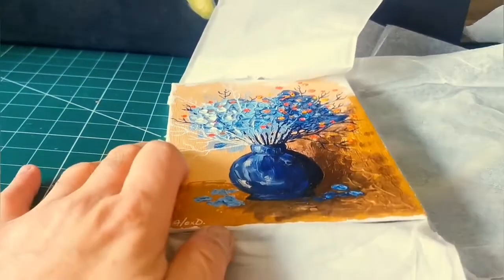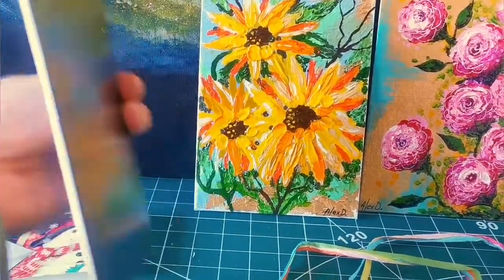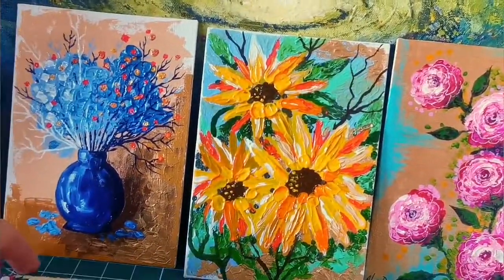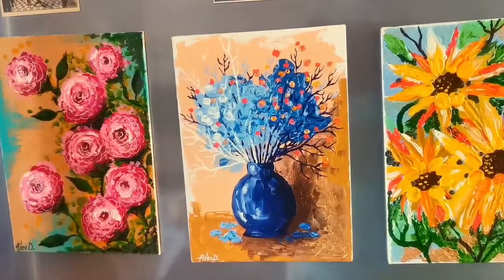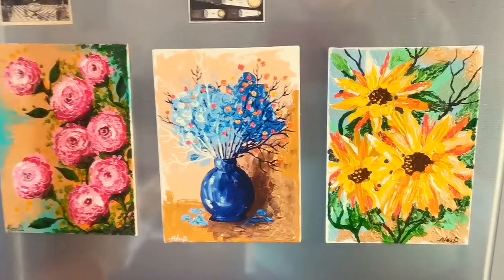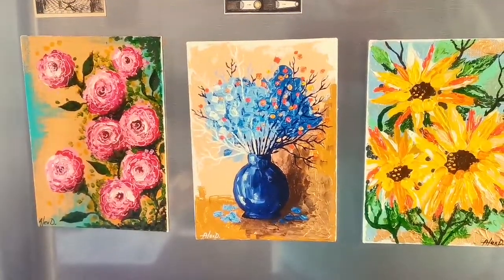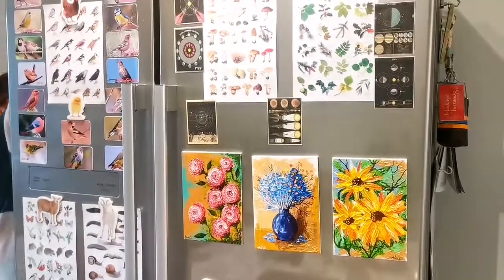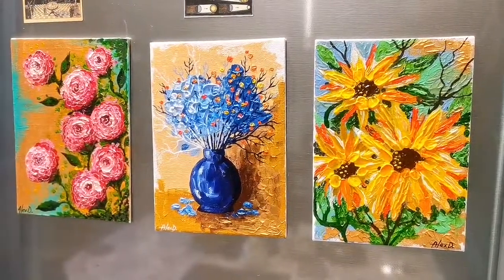Three Paintings With Fridge Magnets